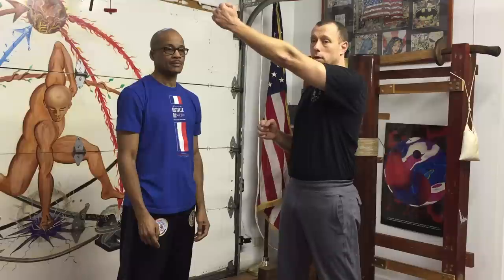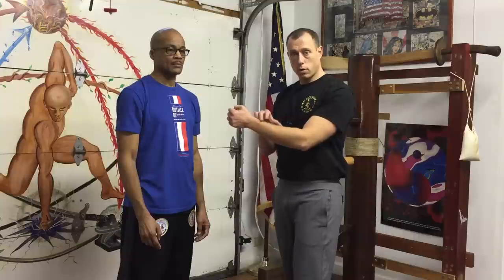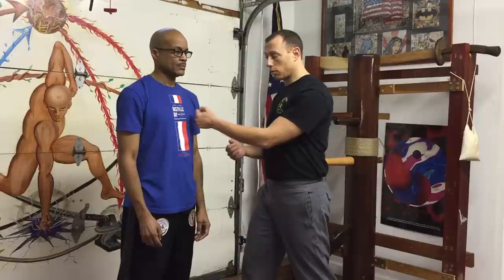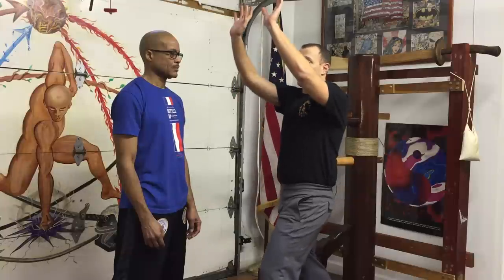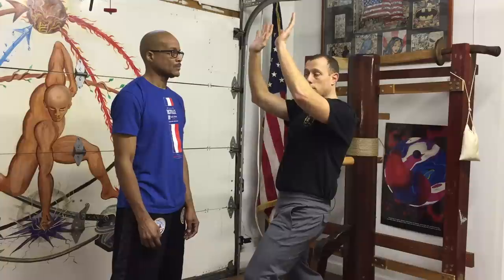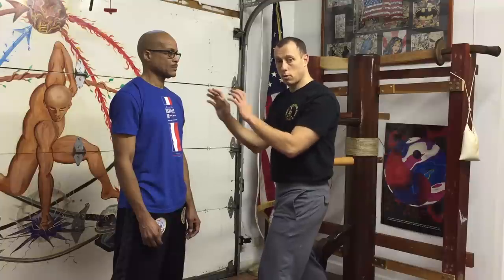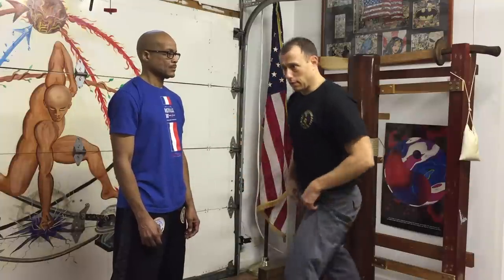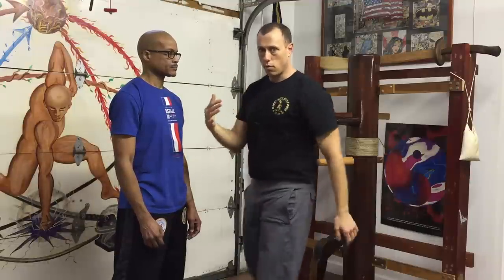Deeper look at "one of the reasons" why the center line punch devastating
The wing Chun centerline punch is the foundation of all the arm motions we do. Understanding it will help you understand how to use your whole body to dominate your opponent.